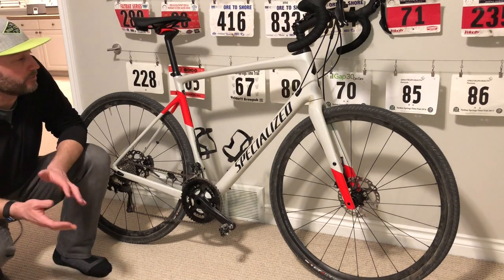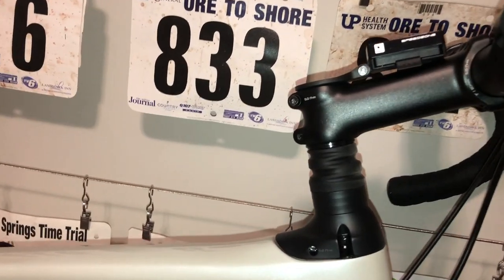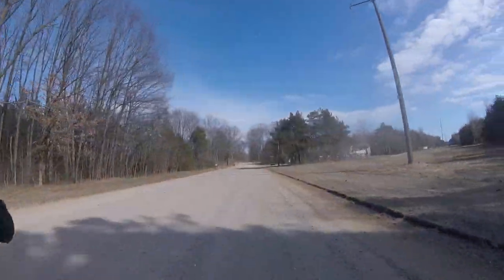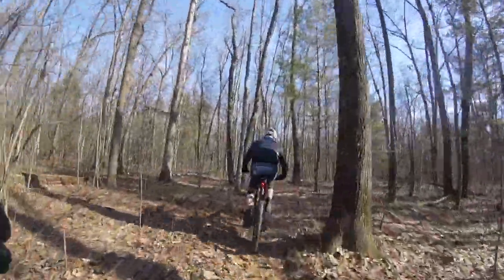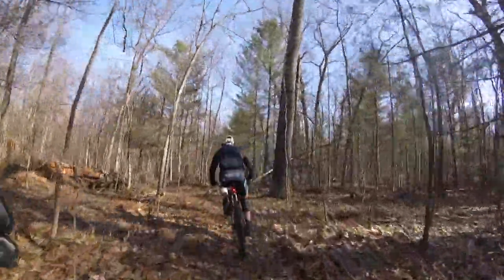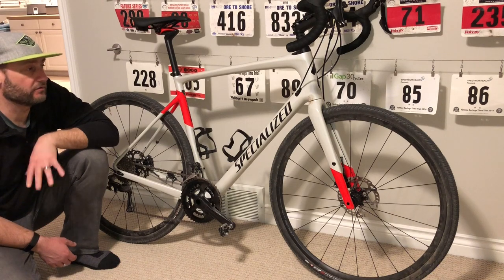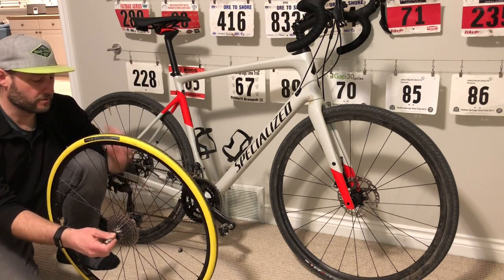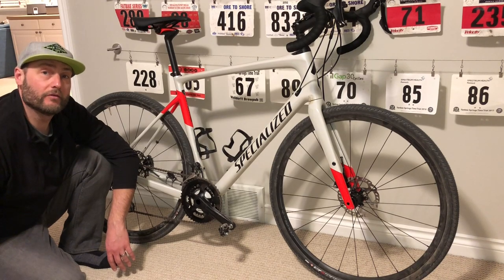2018 Specialized Diverge Comp Overview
I'm not giving you a performance review of my new, 2018 Specialized Diverge Comp just yet - rather I'm telling you why I bought it and some initial reactions to how it rode after my first outdoor ride that included pavement, gravel roads, and a bit of some chill single track.